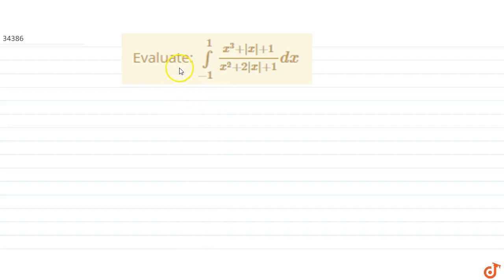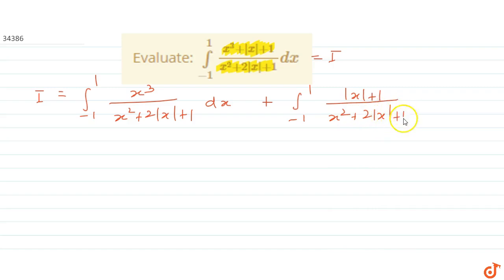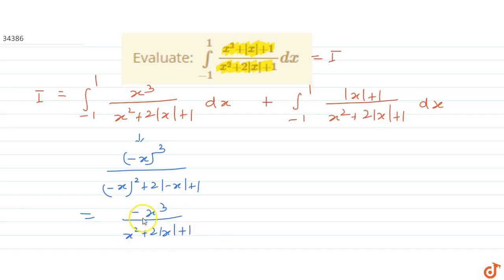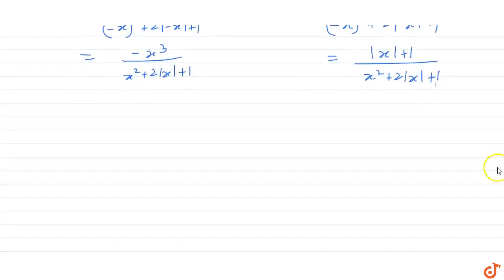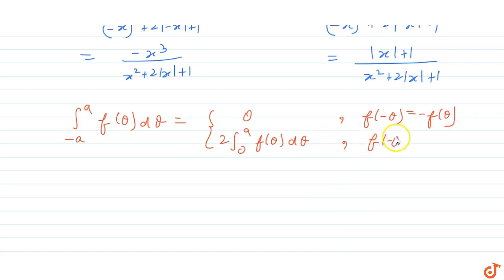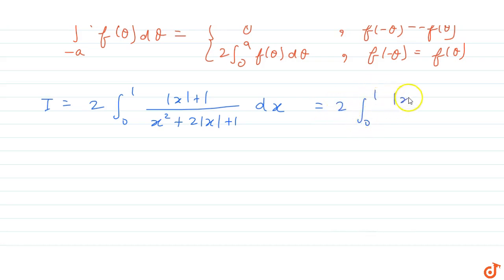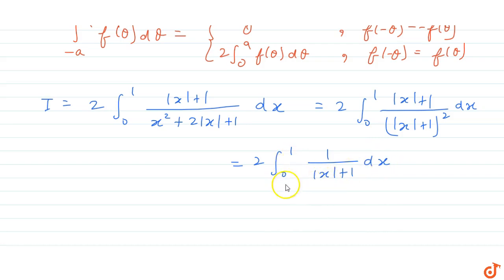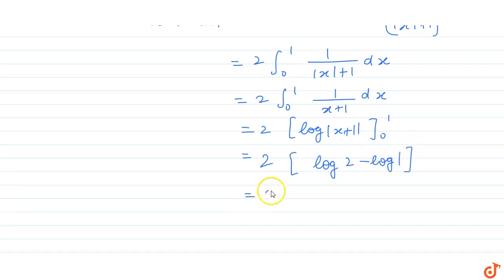IIT JEE INTEGRALS Evaluate: `int_(-1)^1(x^3+|+1)/(x^2+2|+1)dx`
This is the Solution of question from Cengage Publication Math Book Calculus Chapter 6 INTEGRALS written By G. Tewani. You can Find Solution of all math questions from CENGAGE BOOK on our app DOUBTNUT for free.

Evaluate:
`int_(-1)^1(x^3+|x|+1)/(x^2+2|x|+1)dx`